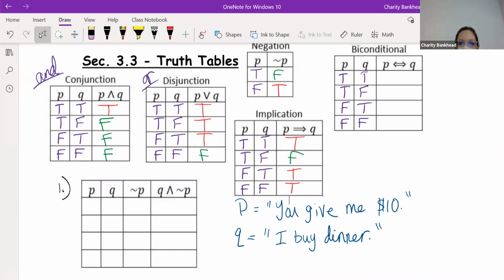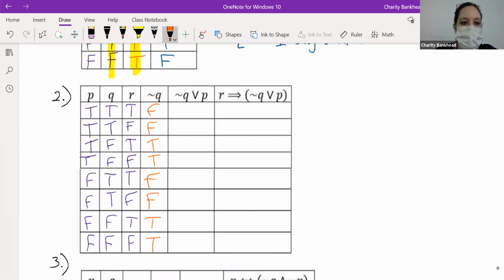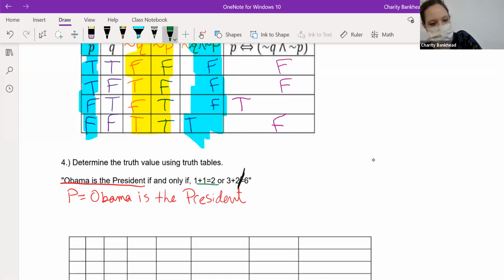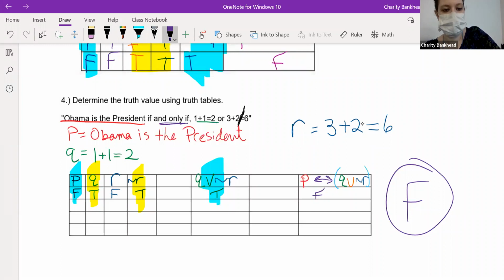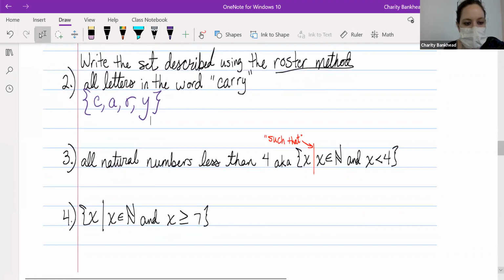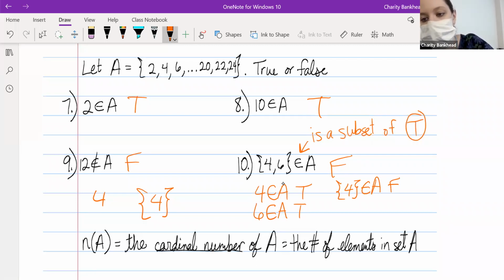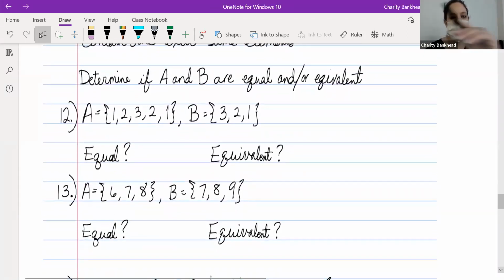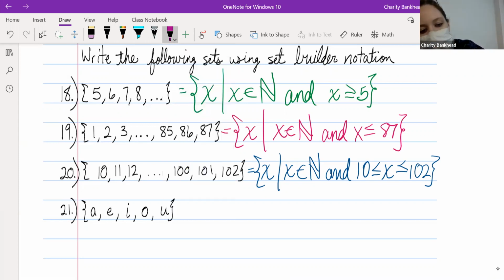Sec. 3.3, 2.1 (9/15/20)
Tuesday 9/15/20 9:30 AM
Fall 2020